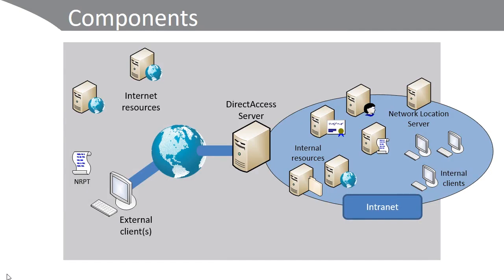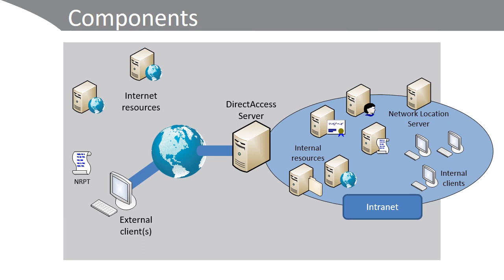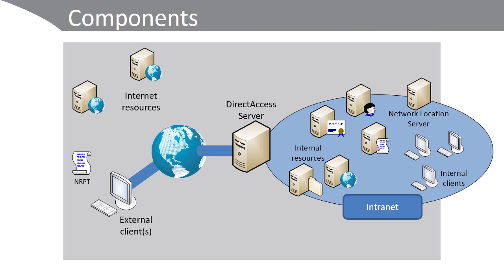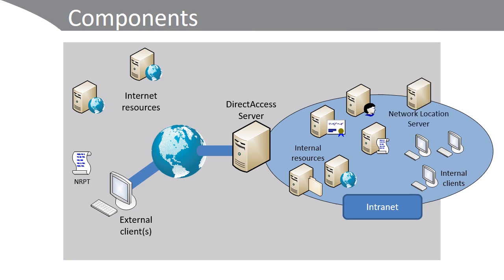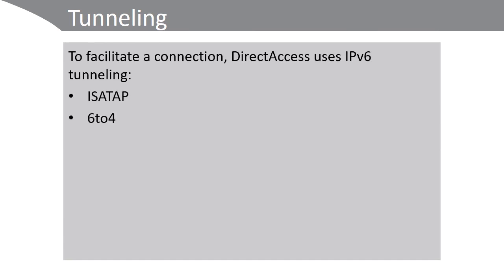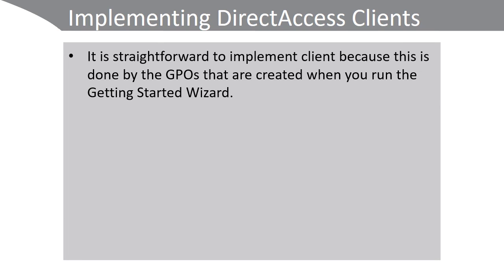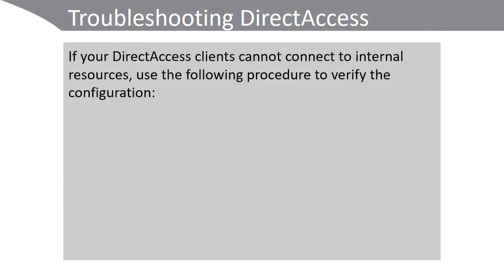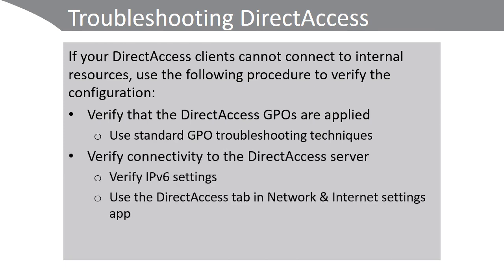28 4 8 Configure DirectAccess